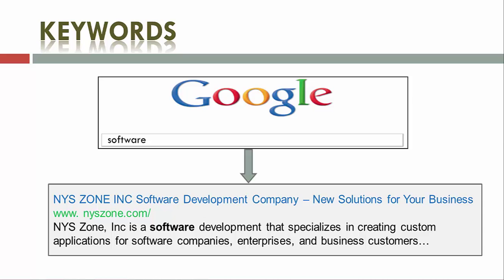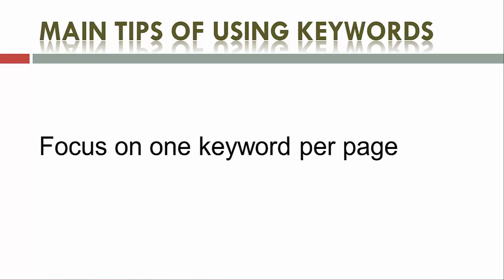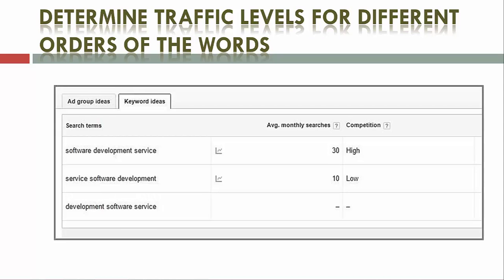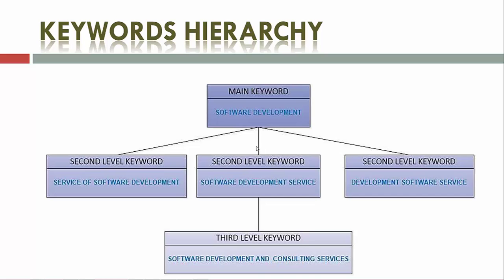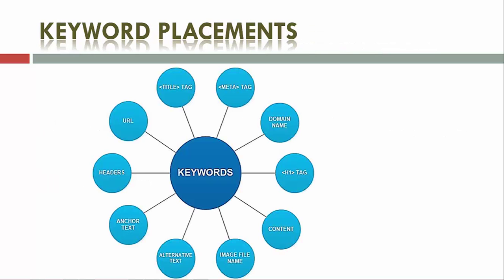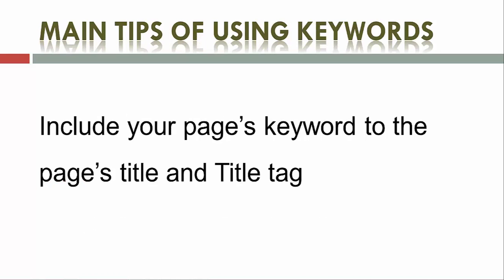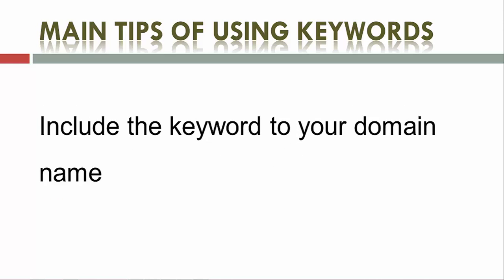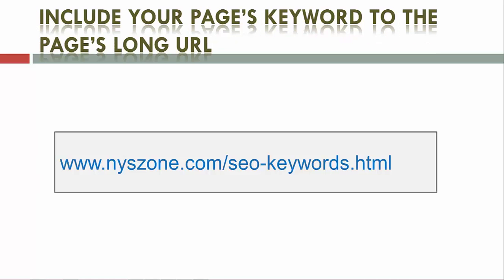SEO for Beginners – Part 12: Keywords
Keyword optimization includes researching, analyzing, and using keywords with the purpose to drive qualified traffic to your website from search engines.